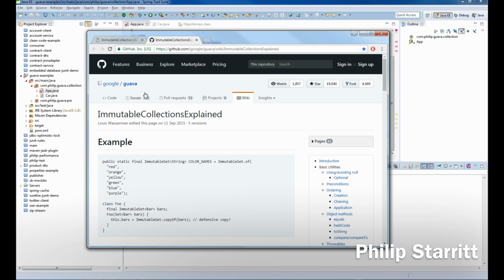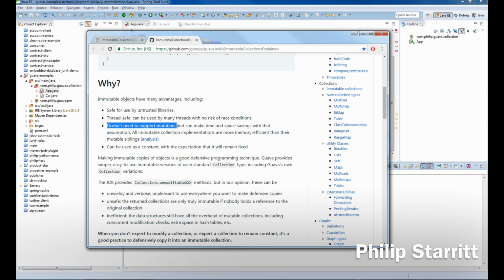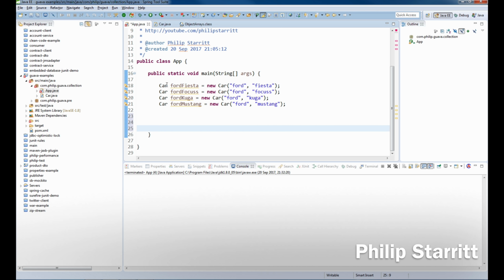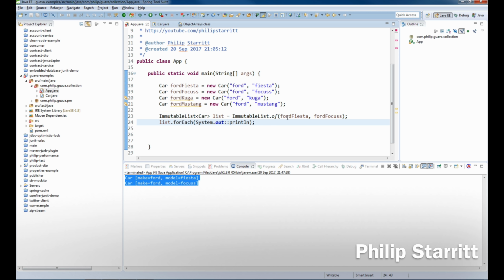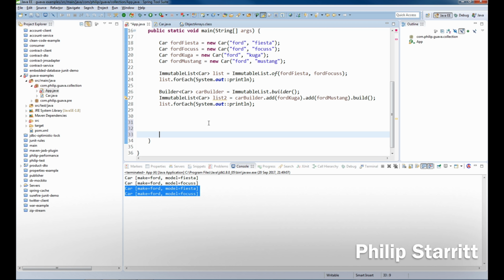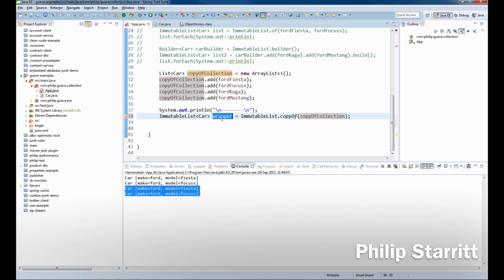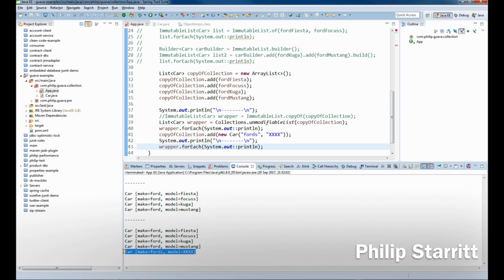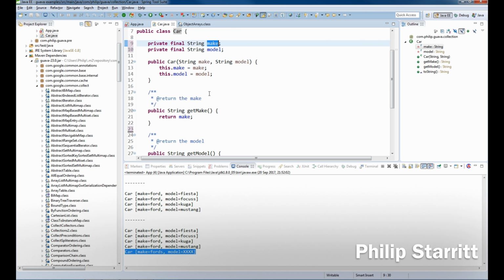Google Guava Immutable Collections Example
In this tutorial I code a Google Guava ImmutableList Example and explain the immutable collection.

Guava’s ImmutableList is built on ImmutableCollection, A collection whose contents will never change and offers many more guarantees. (You cannot add, remove etc – but the elements within the collection also need to also be made immutable I.e. make all the object’s fields immutable).

Guarantees

Shallow immutability
Elements can never be added, removed or replaced in this collection. This is a stronger guarantee than that of Collections.unmodifiableCollection(java.util.Collection whose contents change whenever the wrapped collection is modified. E.g. When you create an ImmutableList using copyOf method, the copyOf collection reference is not maintained, but rather a pointer to all the contained objects at the time of copyOf invocation. This is not the same for Collections.unmodifiableCollection, that simply wraps the collection.

Elements cannot be null. Explicit null checks on construction.

Thread Safe
Can be shared between threads knowing that elements cannot be added/removed.

Integrity: Cannot be subclassed outside the package.

When a collection is constructed without any elements, a static empty map is returned.

I hope you try out some of google guavas immutable collections as they really improve the confidence of your codebase. When things cannot change it is good! Less bugs!

Happy coding!
Philip